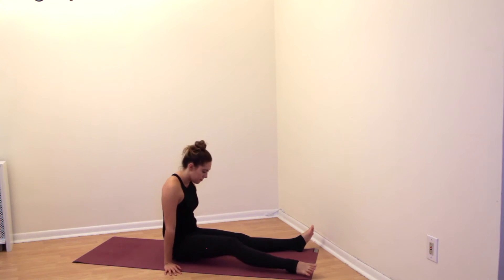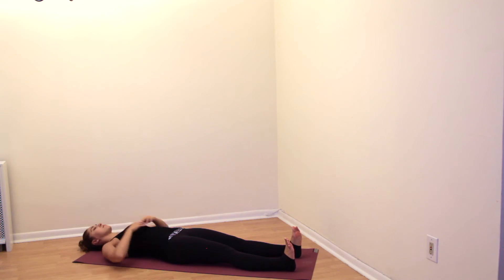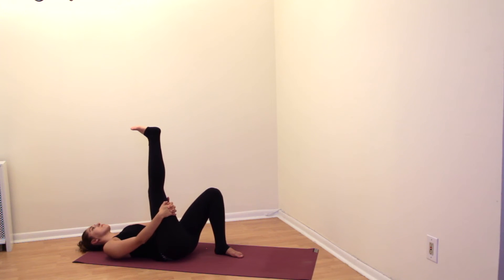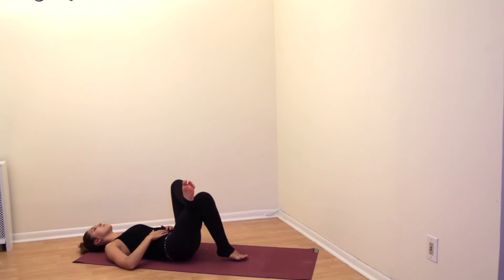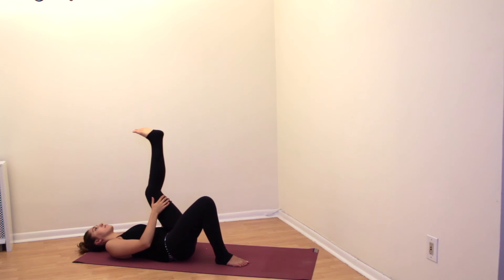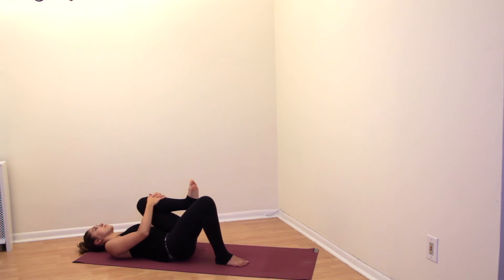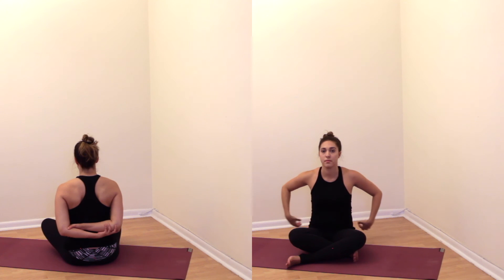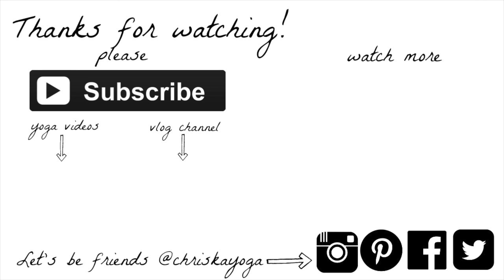10 Min Yoga for Sore Muscles and a Tired Body | 12 Days of Yoga Challenge | ChriskaYoga